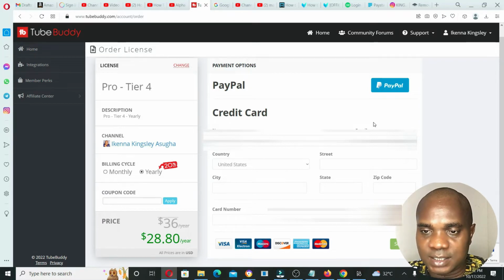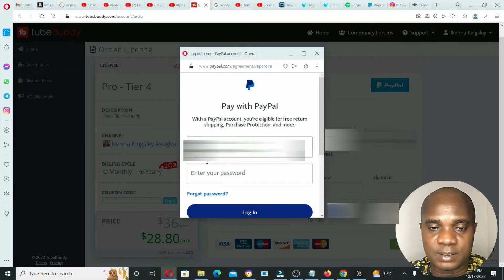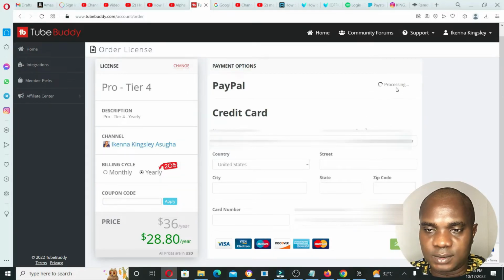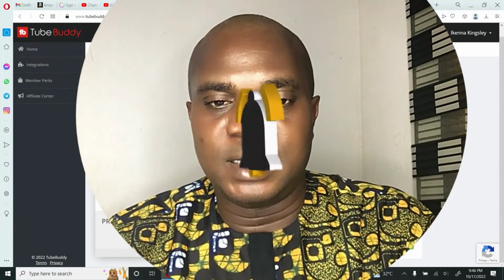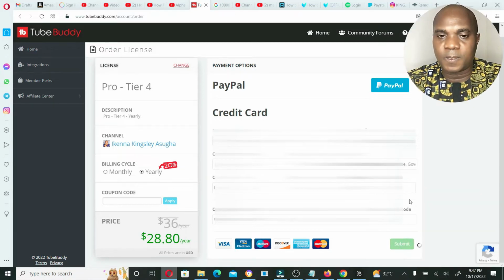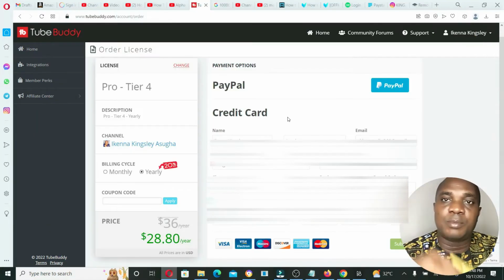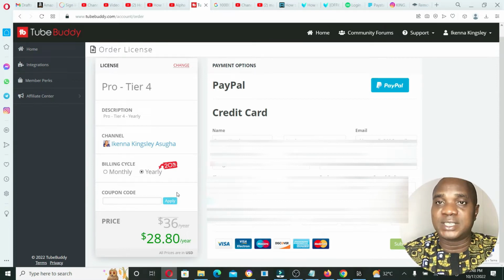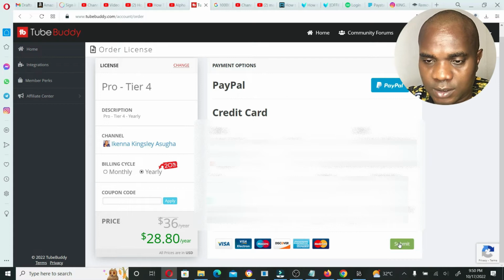Dollar Card For International Payments In Nigeria — The Card That Solved Foreign Online Payments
In this video i explained the Dollar Card For International Payments In Nigeria and How To Make International Payment From Nigeria and how i was able to solve my foreign online payment. I will give you all details on how i was able to start making payments online on international websites from Nigeria and this card can work for anyone and i will also detail you how i was able to get this card.

Cheers!!!

[ABOUT ME]:—
I created this channel to document my experience and create videos that teach relevant tips that helps us on our daily online space and also how to make money online irrespective of your experience or location and I show you tips and ideas on how to Make Money Online and how you can start earning income on the internet.

So if you would like to be notified once i upload a new video.